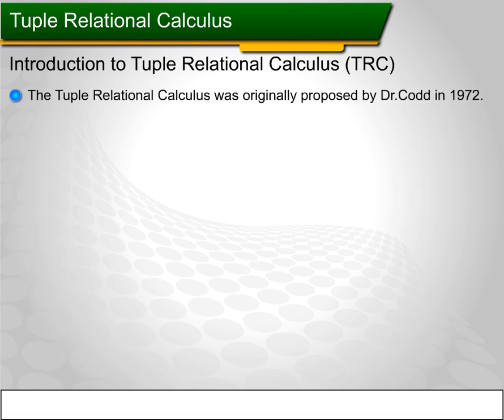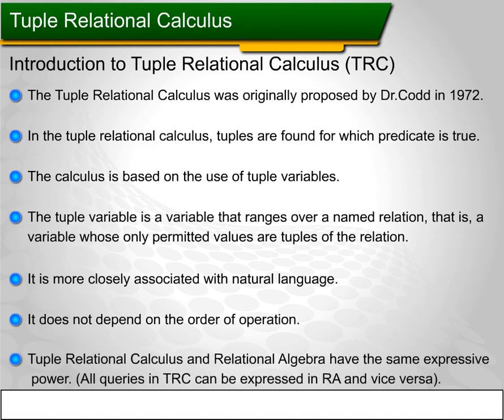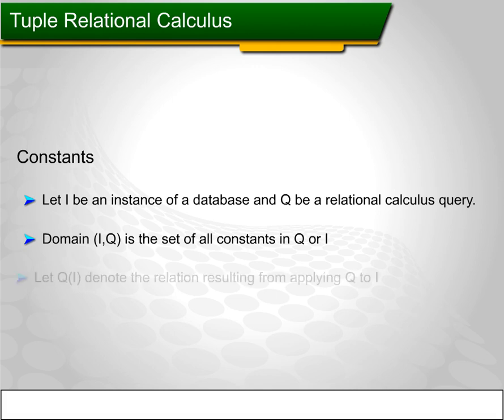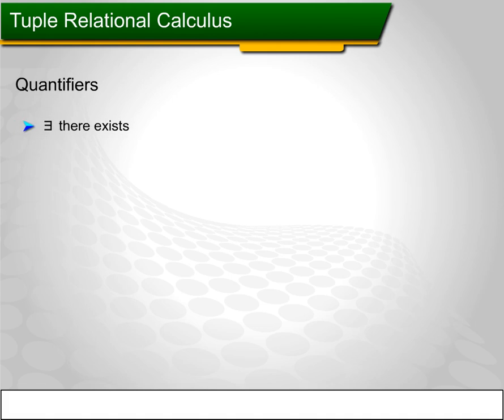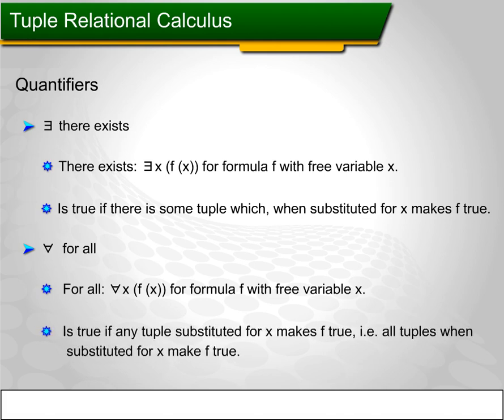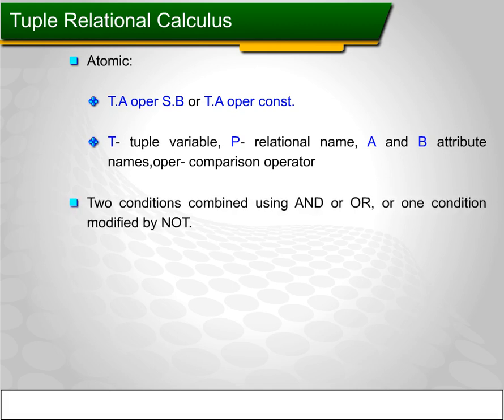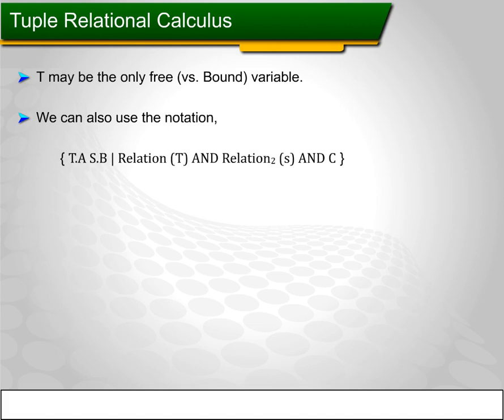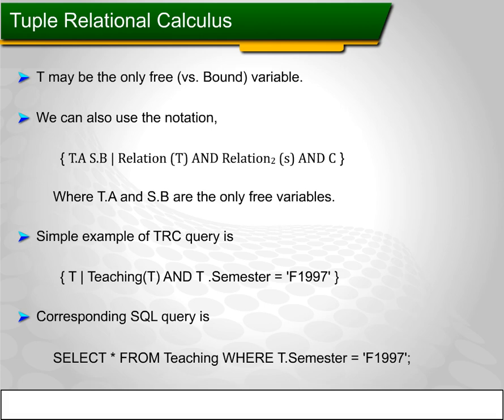5 5 1 Introduction to Tuple Relational Calculus